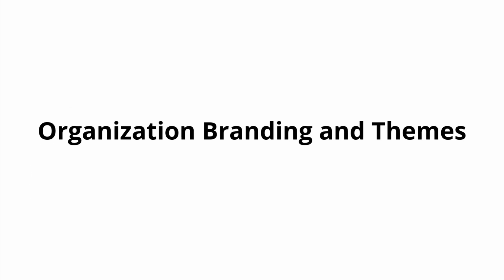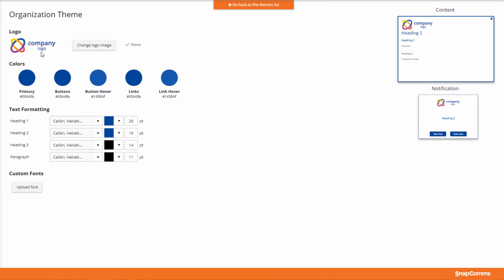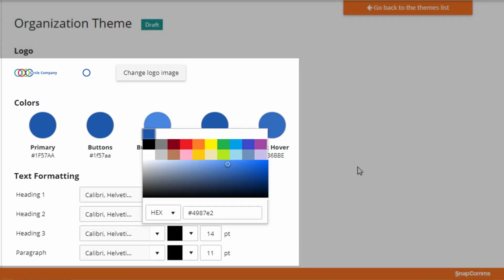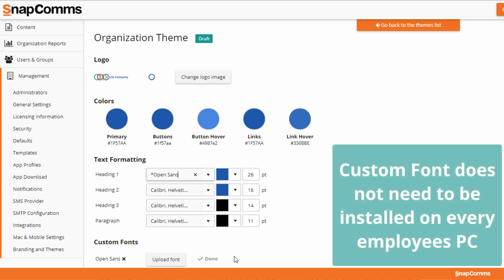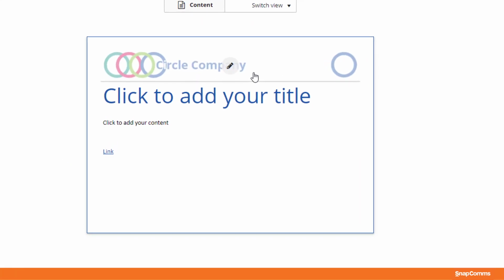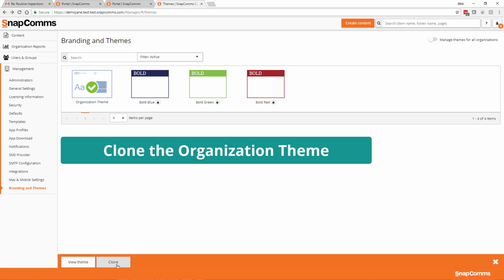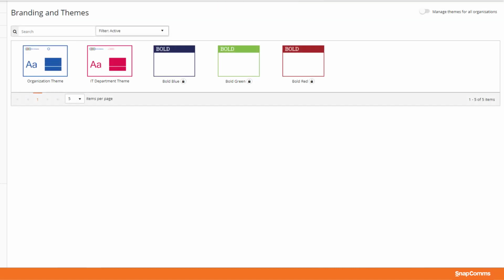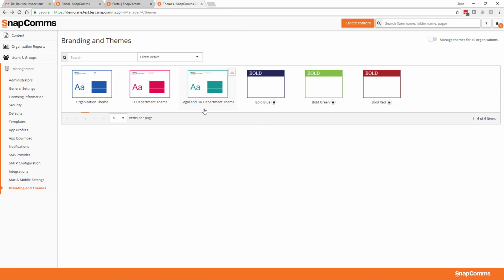SnapComms Branding and Themes Tutorial